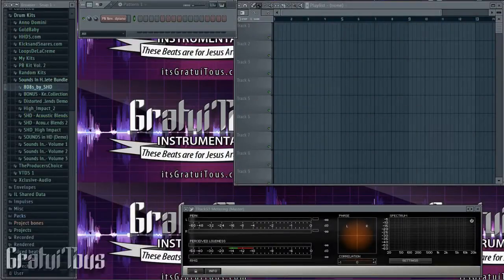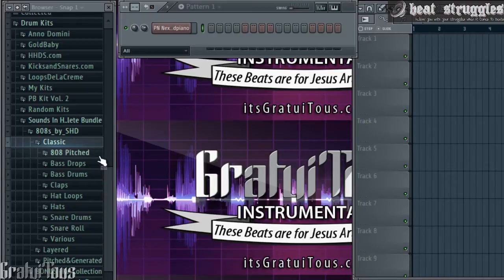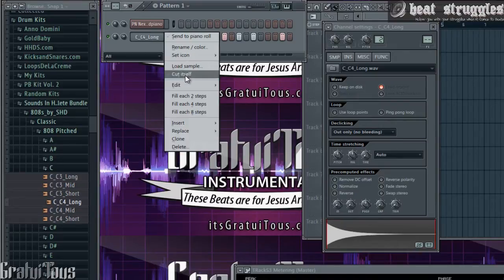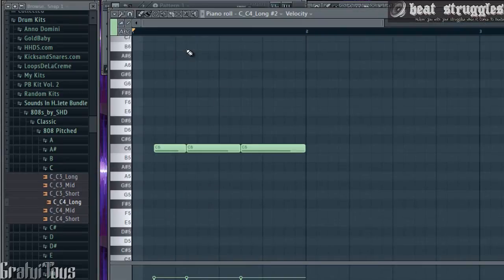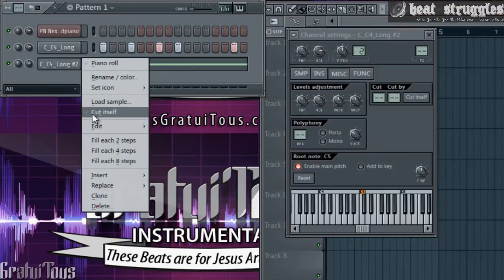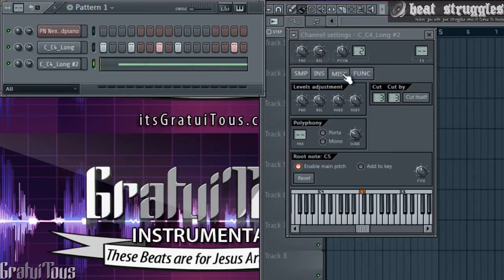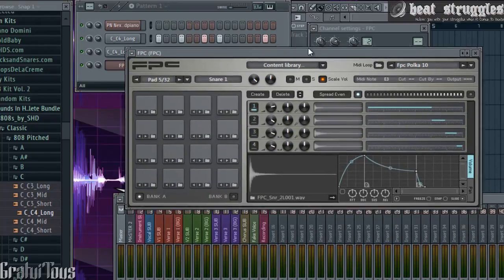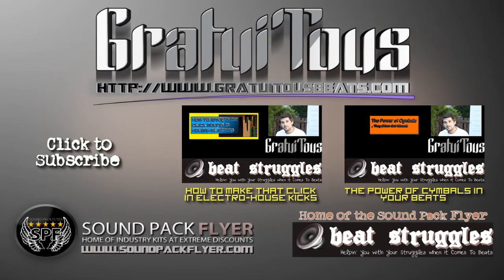FL STUDIO 11 Tutorial: The Power of Cut Itself